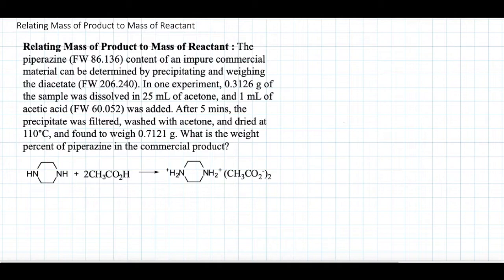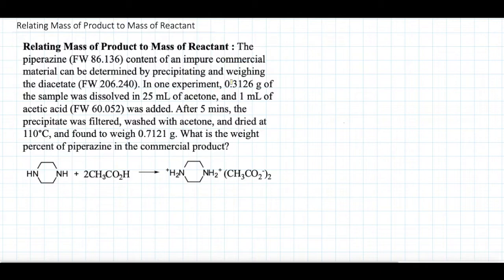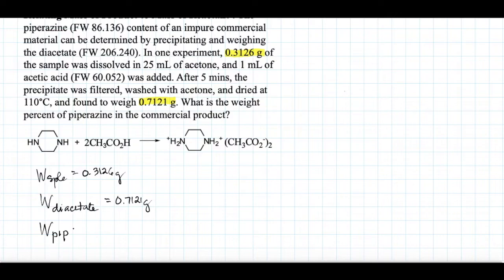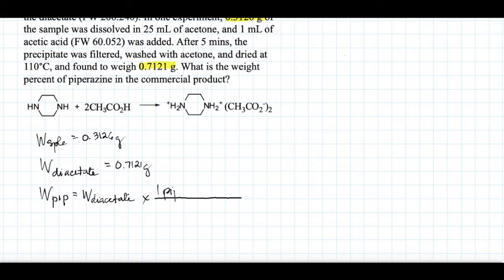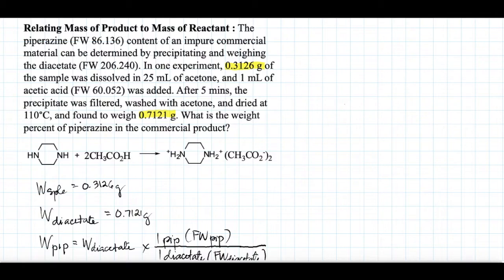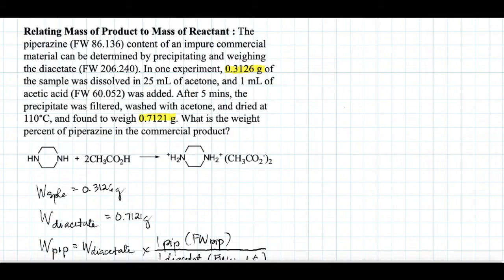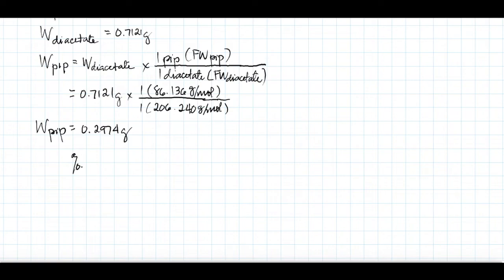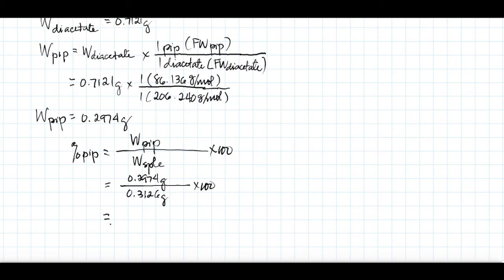Gravimetric Calculations - Example 1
Solving a problem in gravimetry relating the mass of reactant to the mass of the product.